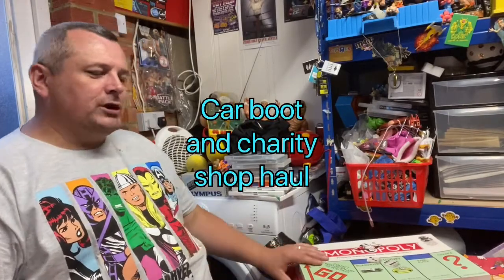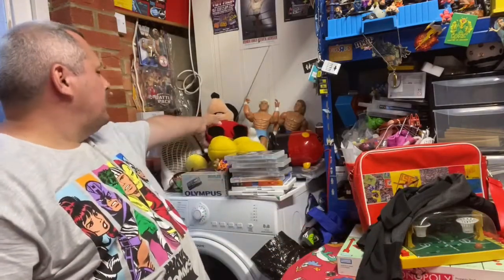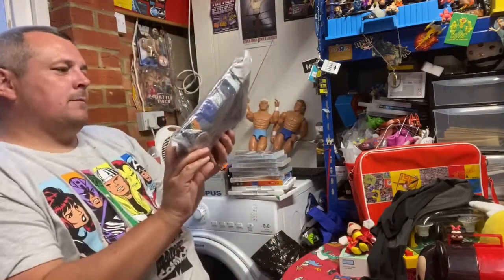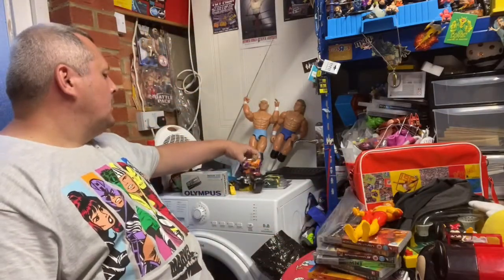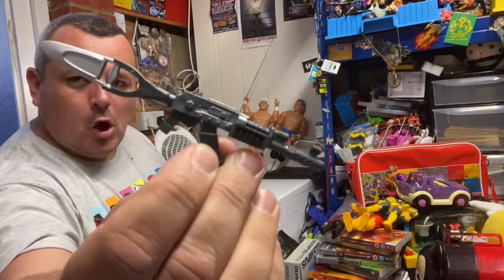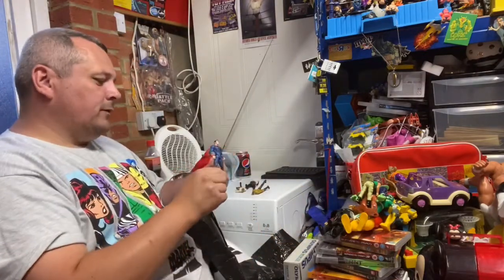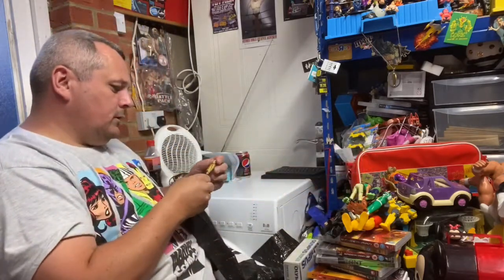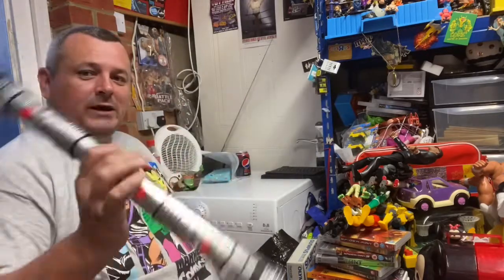This week’s charity shop and car boot sale haul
This week’s pick ups